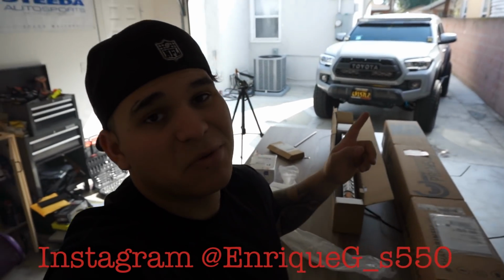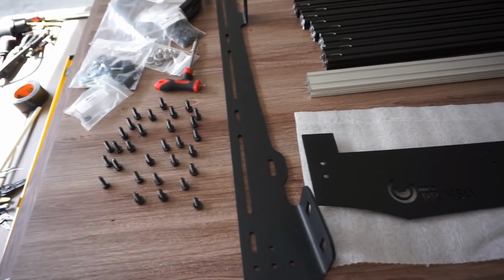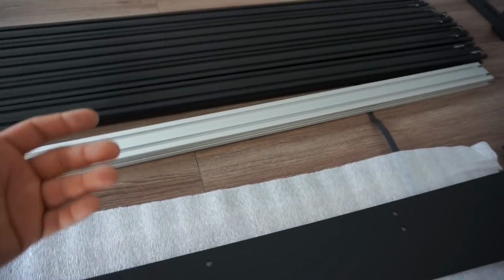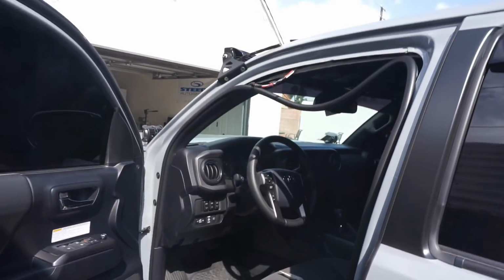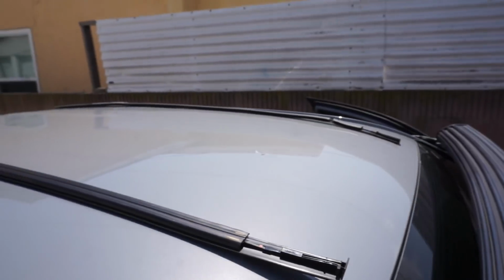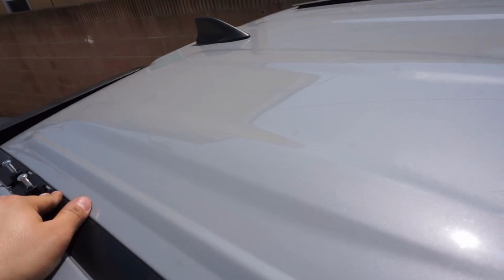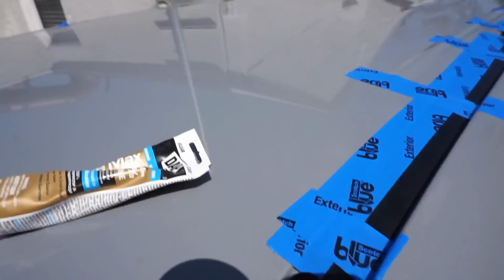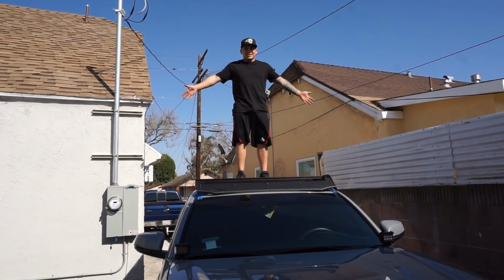2018 Toyota Tacoma Prinsu Roof Rack Install!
Prinsu roof rack install!